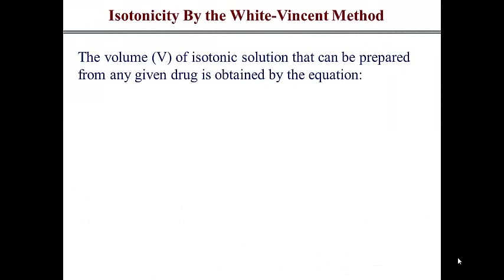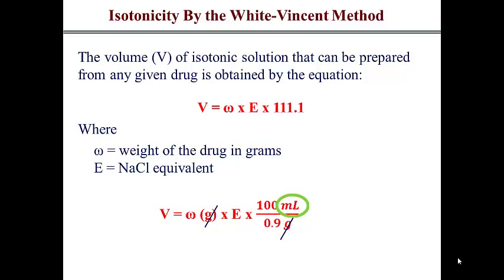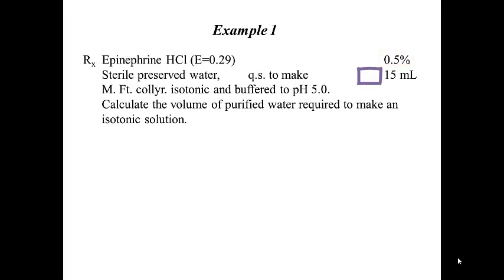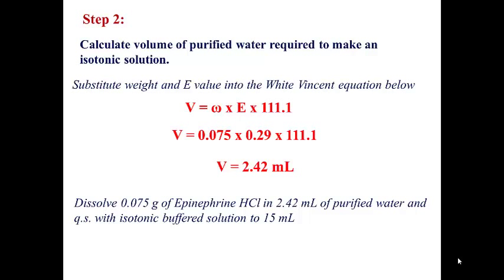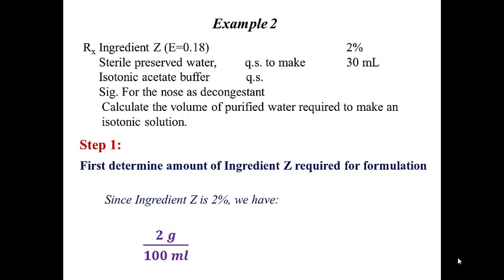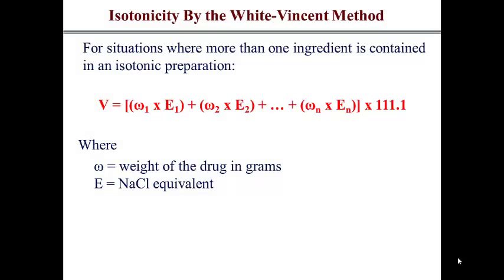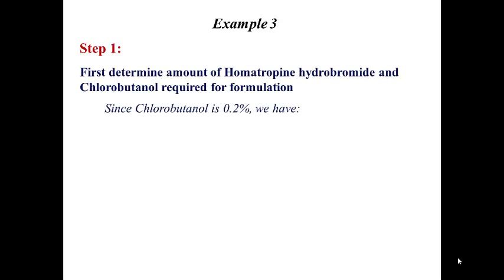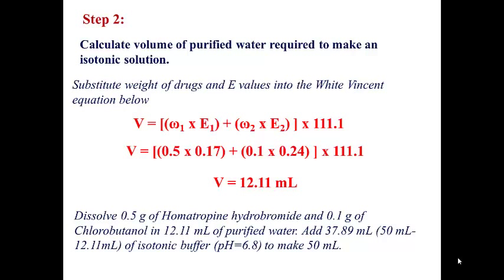White Vincent Method